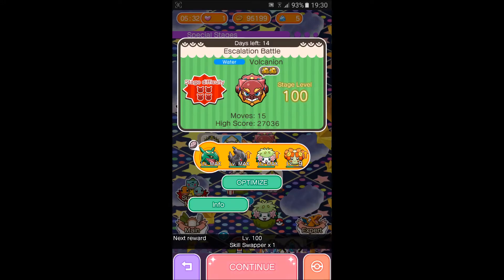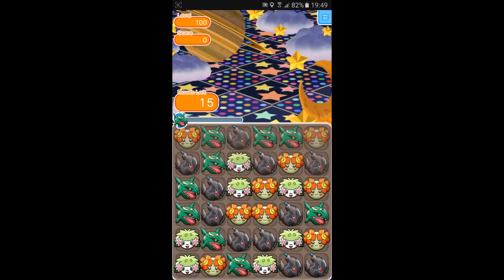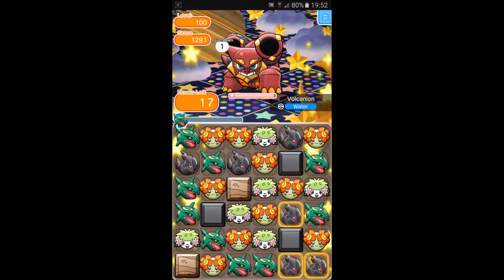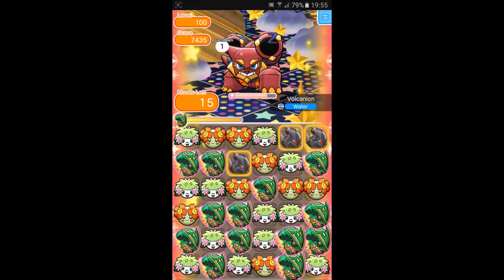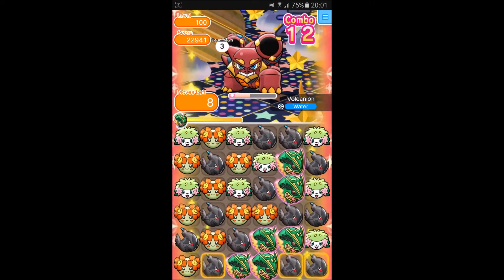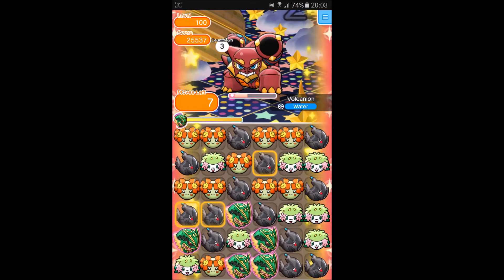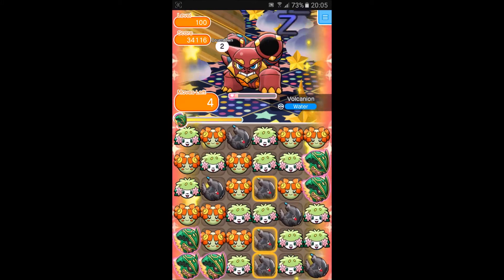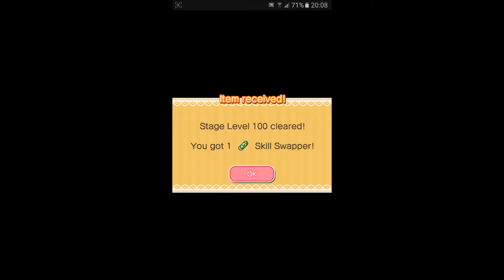Volcanion Escalation Stage 100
First try wasn't great, but the second try went according to plan with 5 moves.